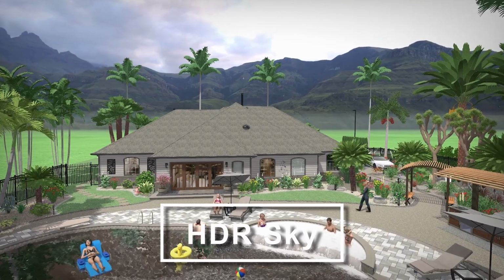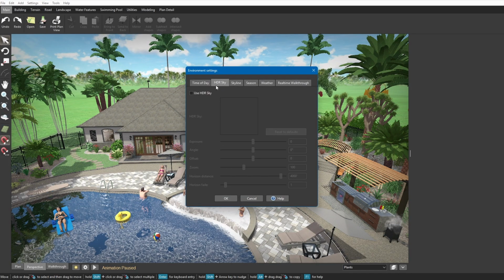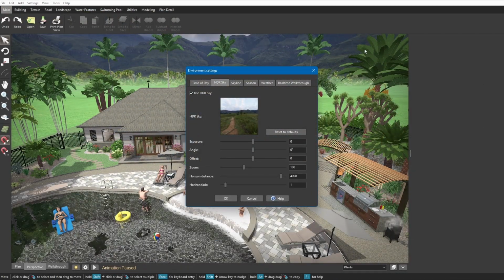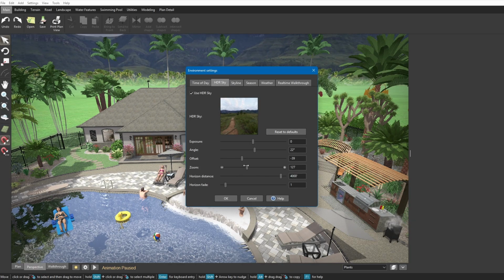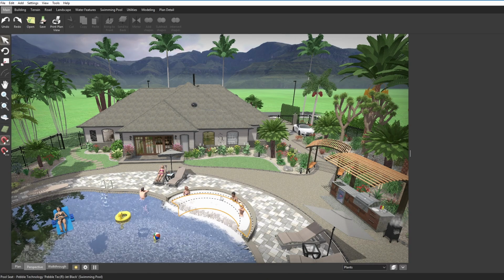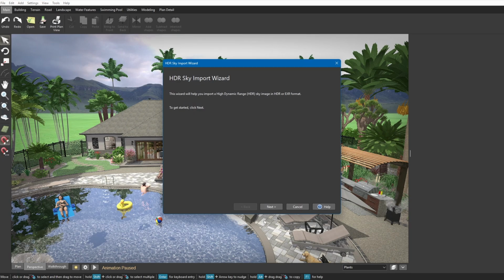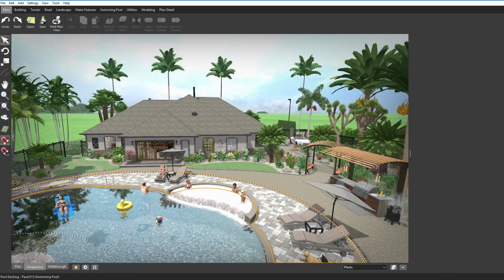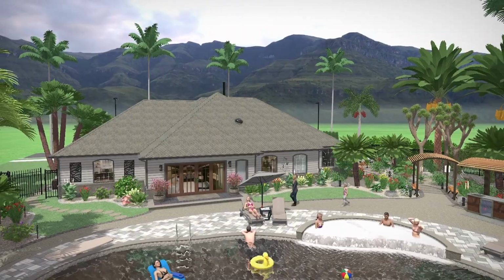Realtime Landscaping: Using HDR Sky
Learn how to set an HDR Sky and import custom HDR Skies.